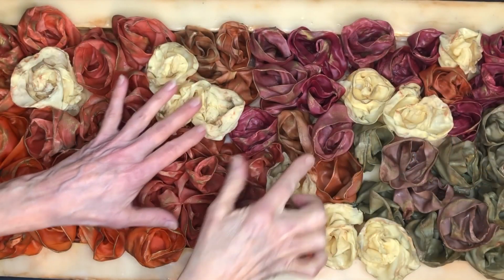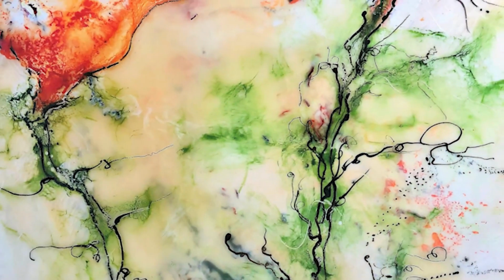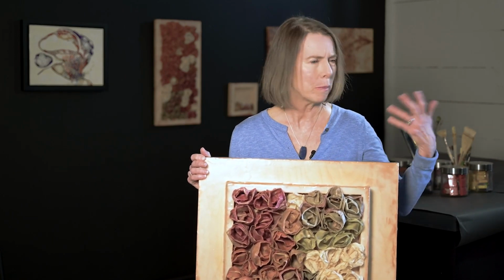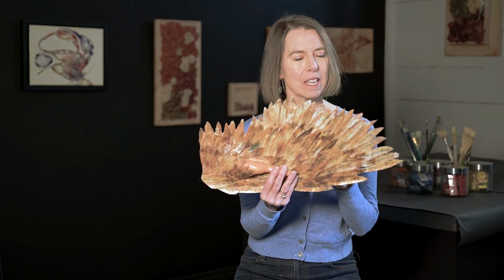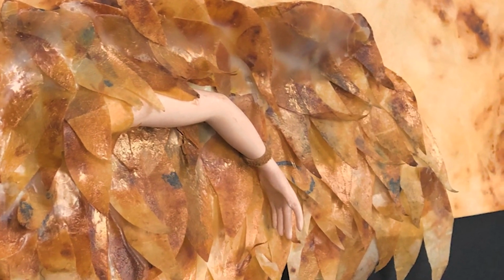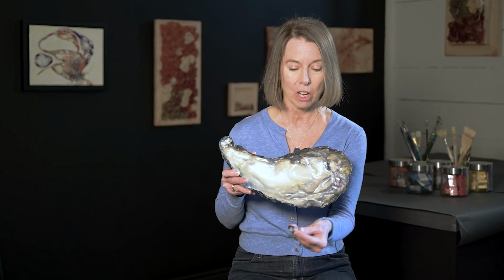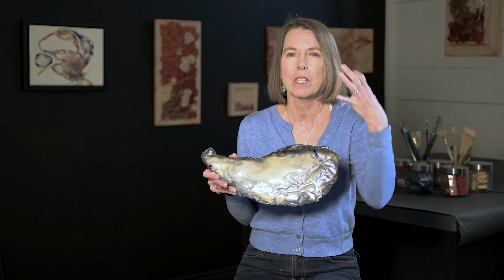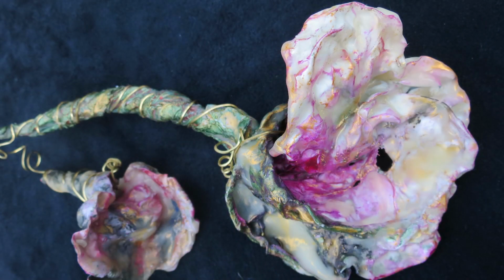🔥🔥Artist Spotlight: Fabric, Fibres, and Encaustic - Ten Things I Love About Wax Sculpture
Can Encaustic wax be combined with Fabric and Spunbonded fibres like  Lutradur? It sure can, and together, they create amazing sculptures and three-dimensional paintings. I’ve made a video about this creative combination and how it inspires me and my art!

I’m passionate about painting with beeswax, and share why in this 20-minute video is entitled, “Ten Things I Love About Encaustic.” I’m hoping this  video might encourage your own creative journey, or if you are one of my collectors, might deepen your appreciation of the art that hangs in your home.

Check out my online courses to learn how fabrics and encaustic can be coloured, dyed, collaged, printed, shaped and heat-distressed. ⁠Includes techniques, design, tools, safety, display tips, resources, and more. ⁠

✅ Want to get a DISCOUNT? Bundle and Save up when you buy 2 or more of my courses. Find out more here:

✅Want to save even more?
Newsletters are packed with tips and tricks and newsletter member discounts!